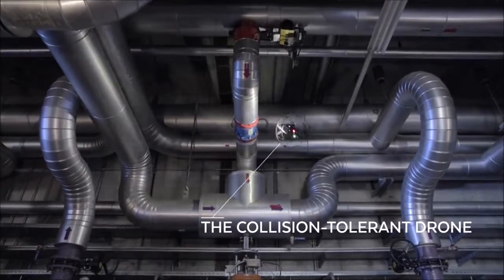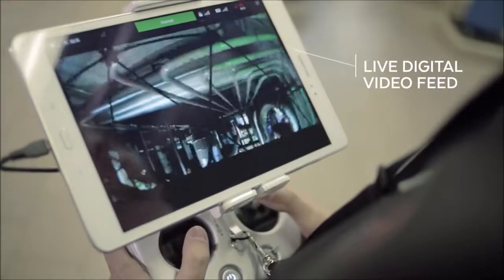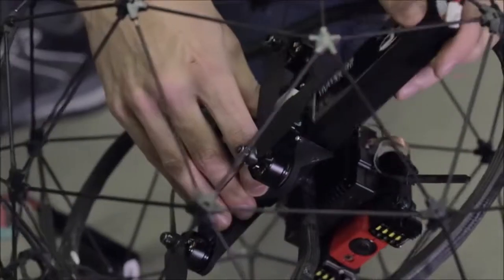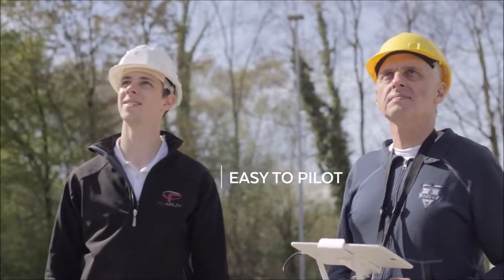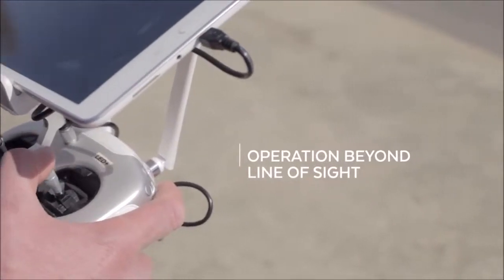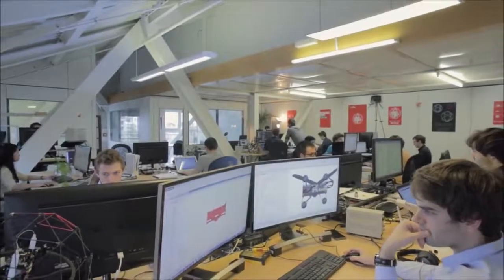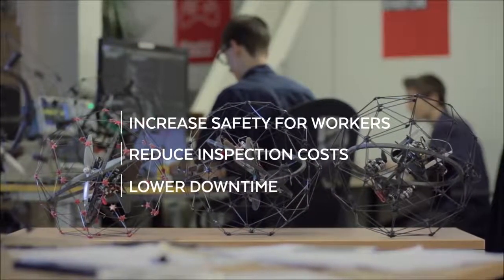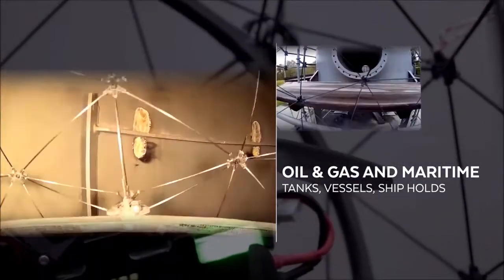Inspección con drones en la Central Nuclear de Ascó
La Central Nuclear de Ascó utilizó el drone Elios, fabricado por empresa suiza Flyability. Por primera vez en España se realiza una inspección con drones en una Central Nuclear